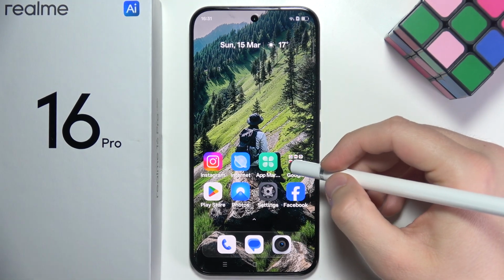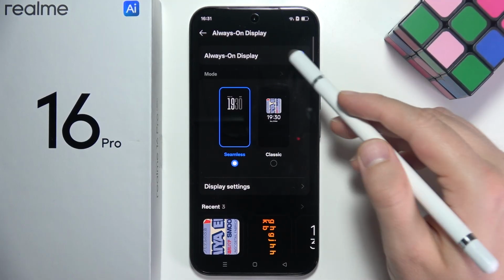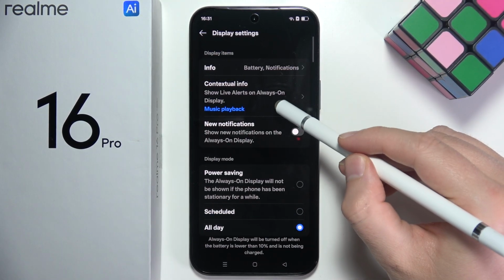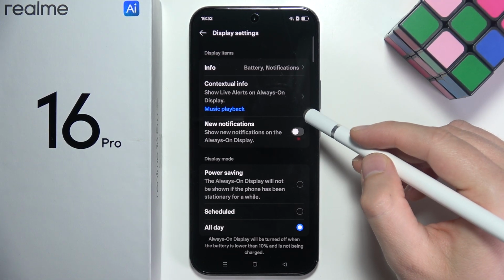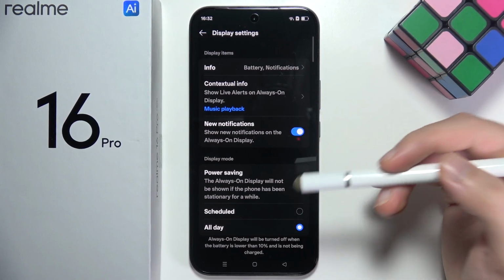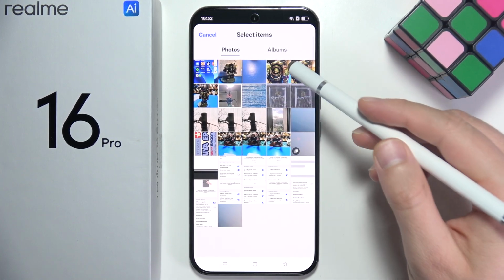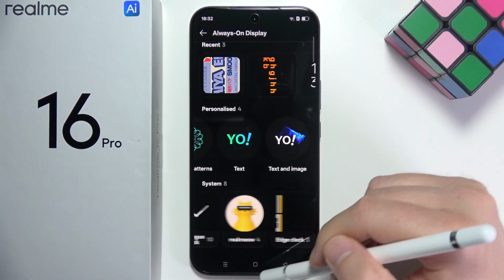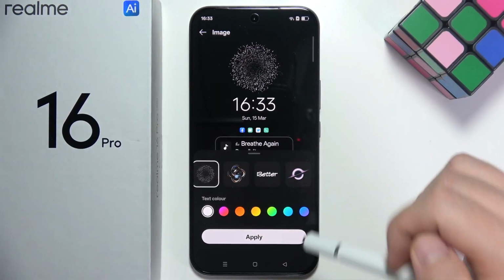Realme 16 Pro: How to Customize Always On Display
Learn how to customize Always On Display on Realme 16 Pro. This feature lets you personalize the screen that stays visible when your phone is idle, showing clock styles, notifications, or other widgets without unlocking your device. In this video, we show how to adjust Always On Display settings on your Realme 16 Pro.